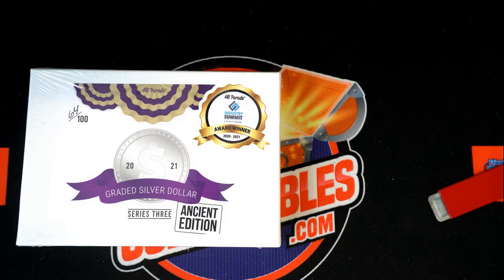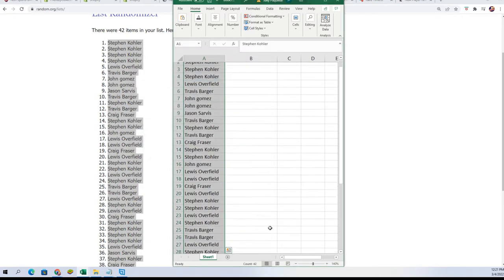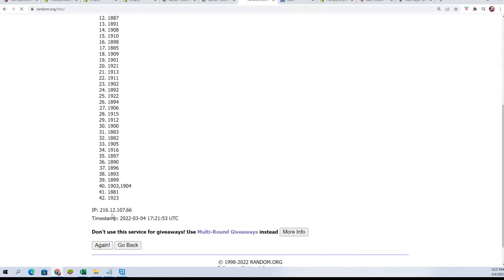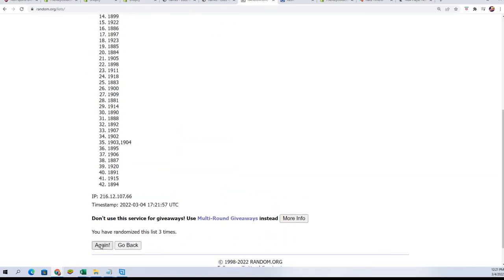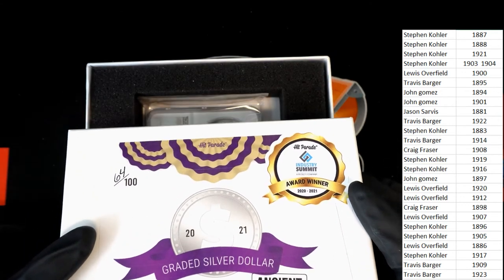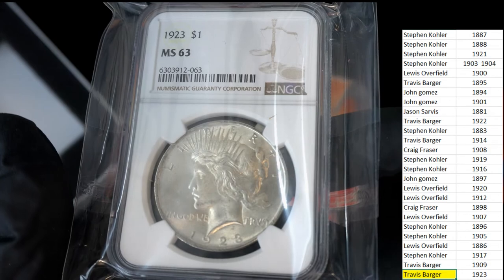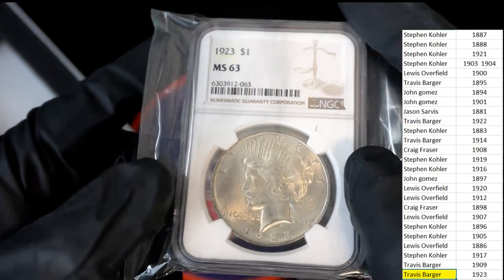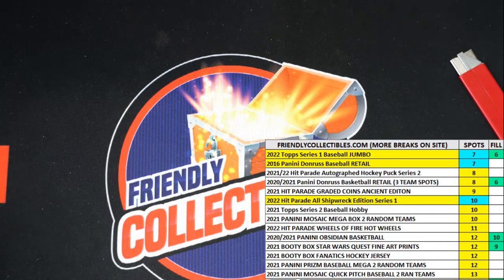2021 Hit Parade Graded Silver Dollar Ancient Edition Series 3 ID HPS321ANCIENT104